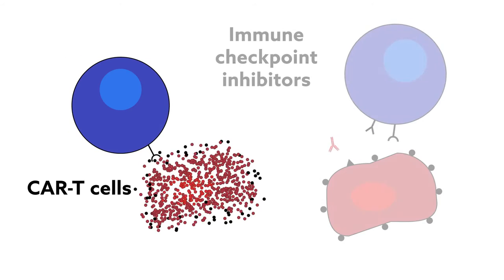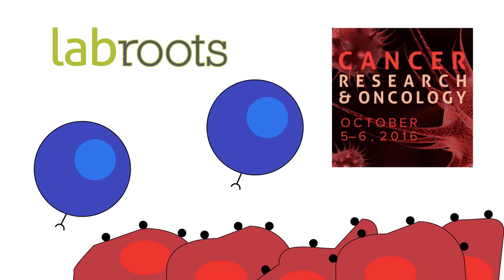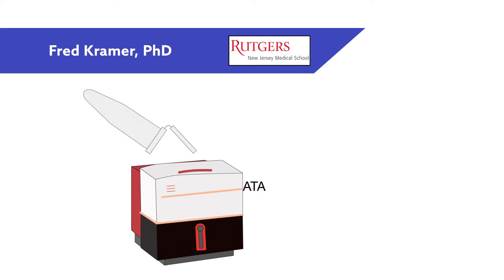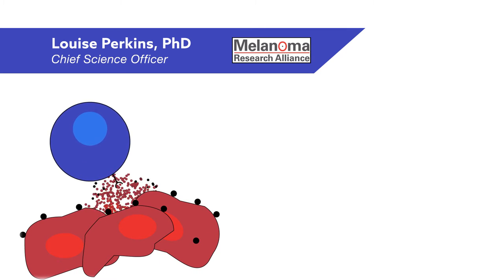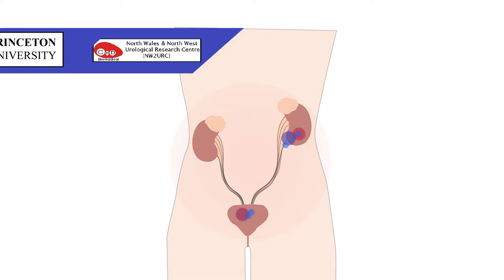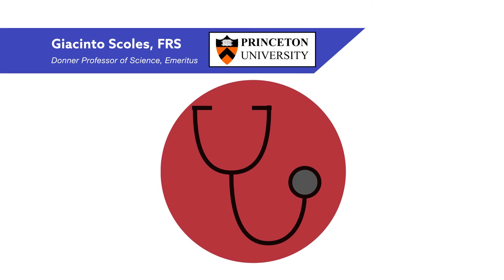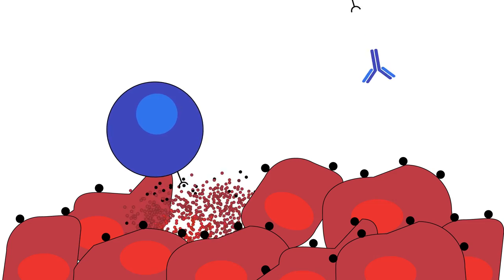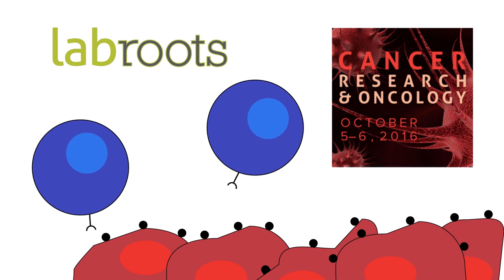Cancer Research & Oncology: A Virtual Event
LabRoots invites you to the 4th AnnualCancer Research & Oncology Virtual Conference, taking place October 5-6, 2016 at no cost to attendees. This premier cancer research conference makes it easier and more cost-effective for the cancer research community to come together online to learn about recent advances in cancer research. The conference has proven to be a great success in disseminating knowledge and encouraging collaboration and connections between colleagues.

Attendees can earn free CME and CE Credits.

Our virtual conference allows you to participate in a global setting with no travel or cost to you. You can participate in exactly those parts which you are interested in and be back at your desk or bench in an instant. Virtual events remove time and place restrictions and ensure that everyone who wants to participate can do so. This virtual conference also offers increased reach for the global cancer community with a high degree of interaction through live-streaming video and chat sessions.

Cancer Research & Oncology 2016 will focus on the multidisciplinary approach to the prevention, diagnosis and cure of cancer. The world’s thought leaders in cancer research will present the latest discoveries in cancer mechanics and detection as well as clinical aspects such as targeted therapies and novel treatments, all in an international venue conducive to networking.

Topics for this year’s conference include:

    Innovations in Cancer Immunotherapy
    Targeted, Precision Cancer Therapies for Advanced Disease
    Detection of Rare Cancer Mutations and Implications for Treatment
    Novel Systems to Monitor Disease and Better Predict Clinical Outcomes for Cancer Patients
    Mini-Symposiums on Prostate cancer, Breast cancer, Brain cancer, and the kRAS initiative

Continuing Education
By participating in this virtual event and watching webcast presentations, you can earn Free Continuing Education (CE) and/or Continuing Medical Education (CME) credits. To earn educational credits, you must view an entire presentation. Following the presentation you must click on the educational credit link provided for that particular speaker and follow the required process. Once you have completed the process, you will receive a certificate for the educational credit.

Use LRcancer to follow the conversation